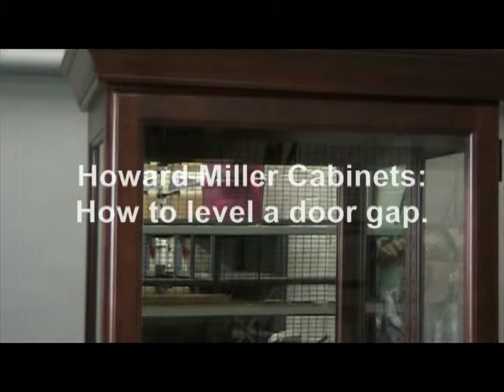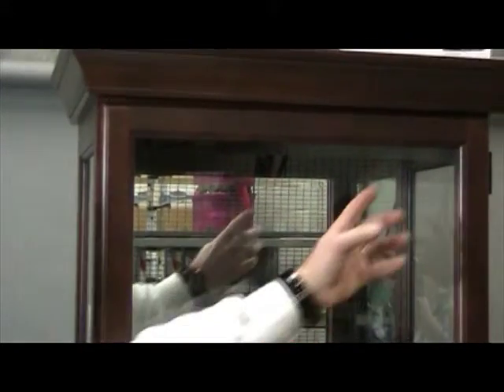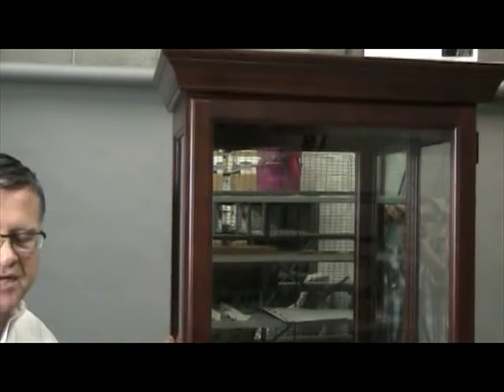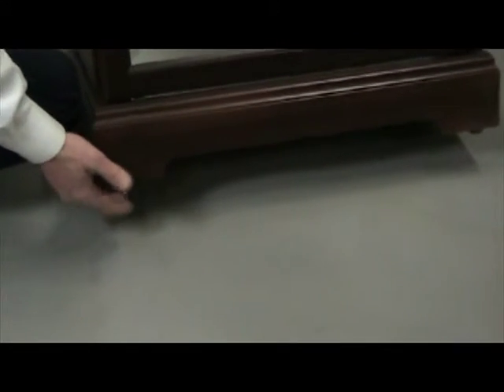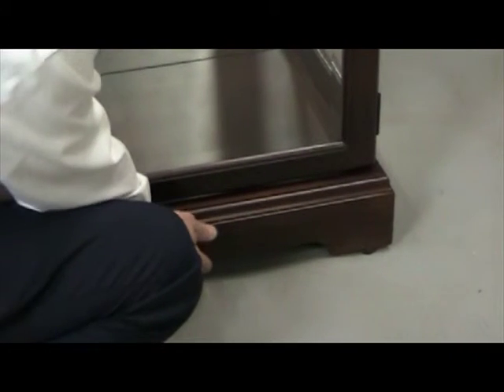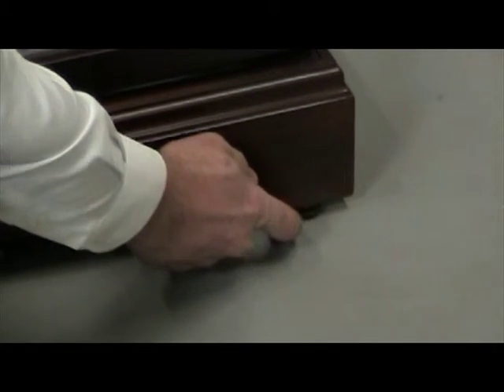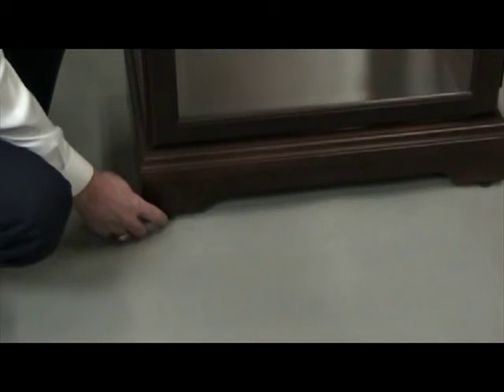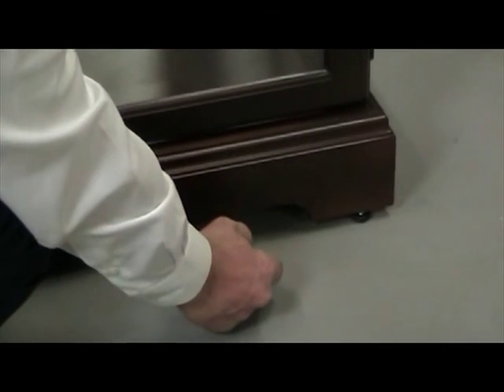Howard Miller Cabinets: How to level a door gap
A quick video manual on how to level a door gap.